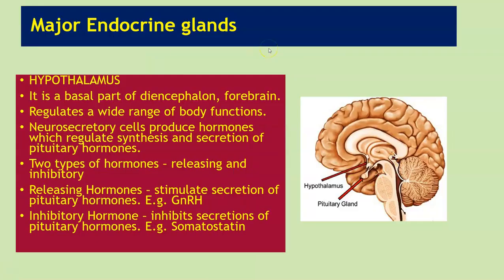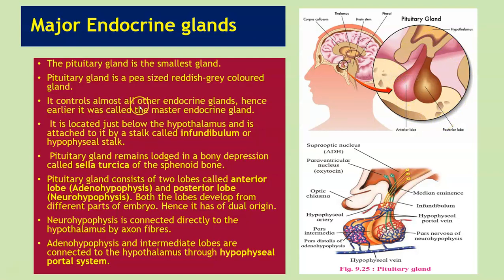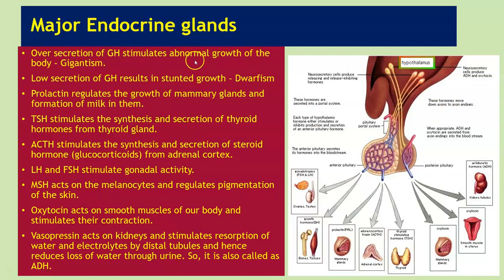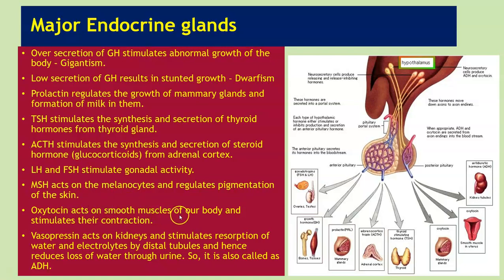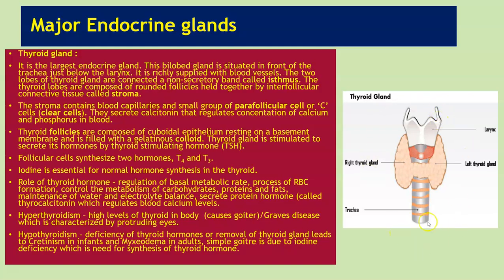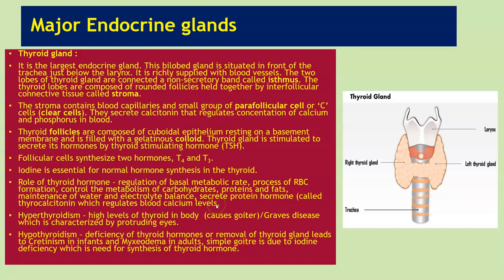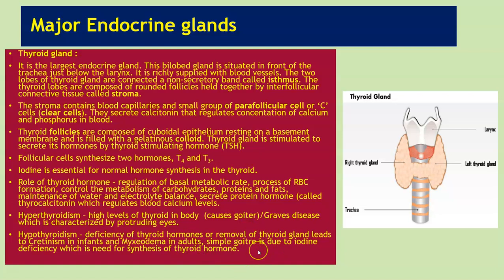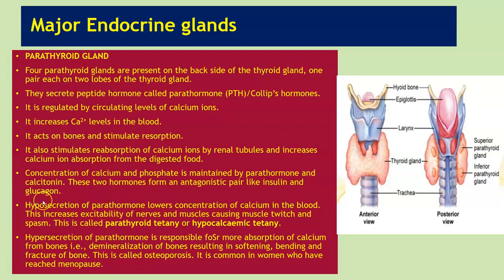Control and Coordination Lec -7